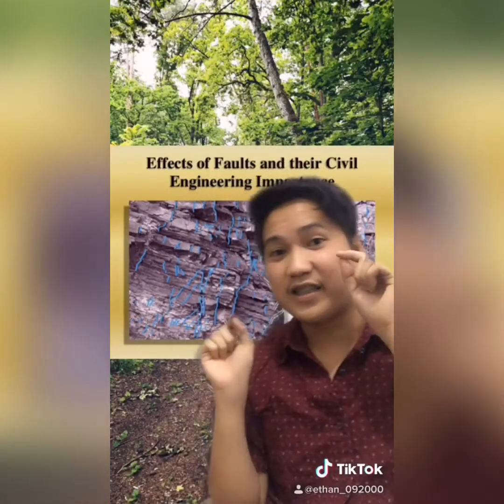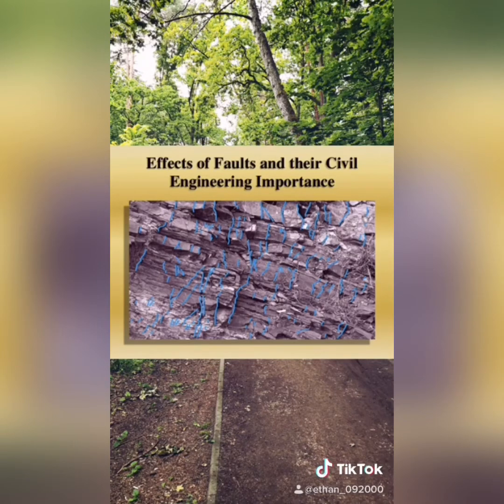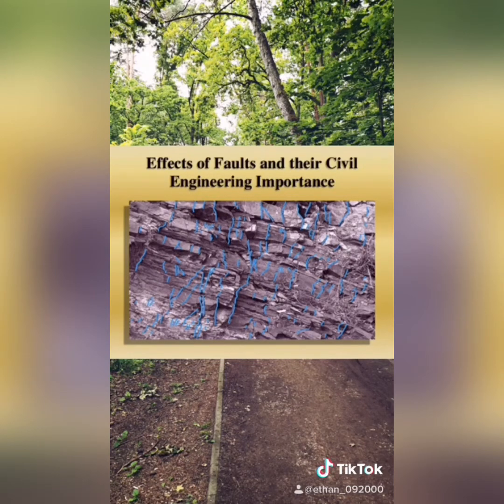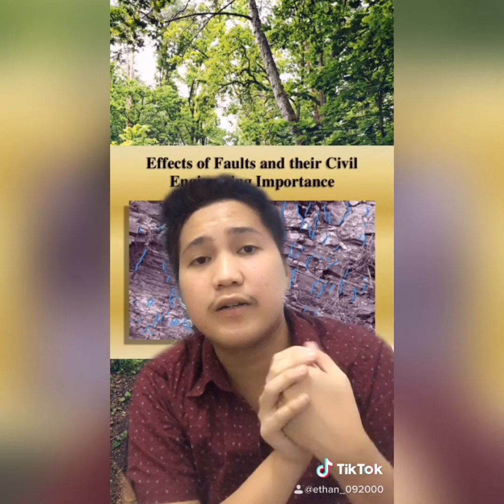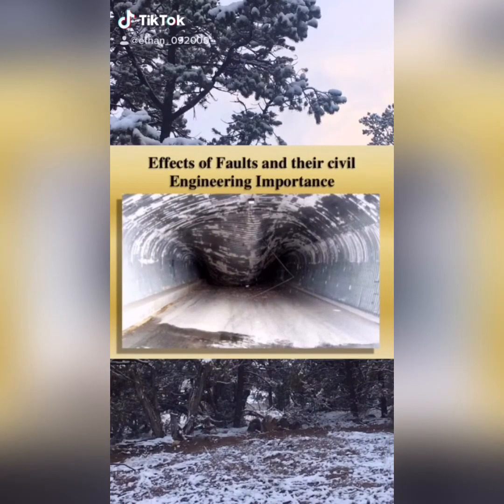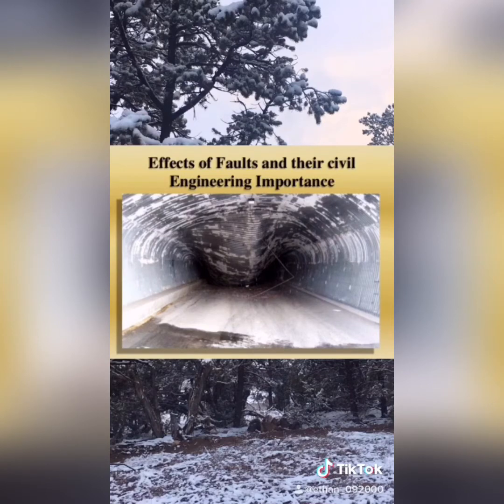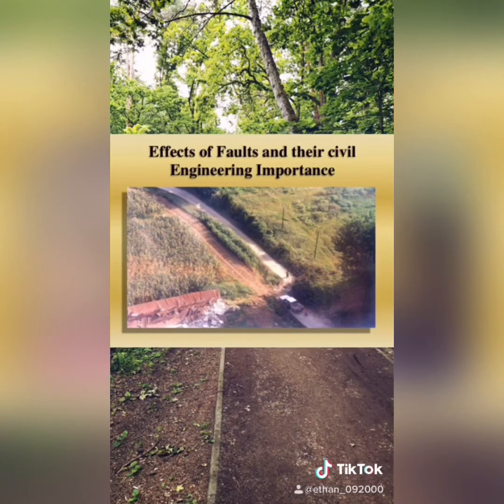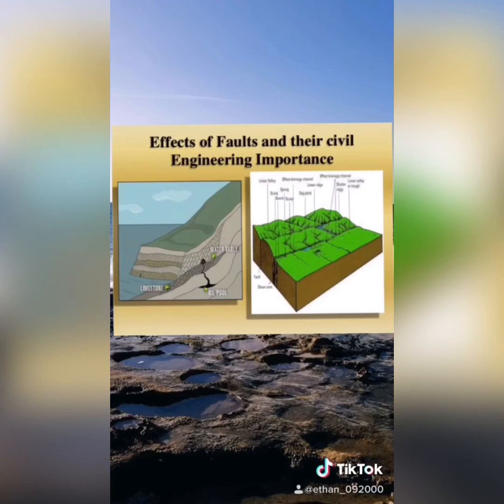FAULTS | GEO-VLOG 101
Academic Purposes Only